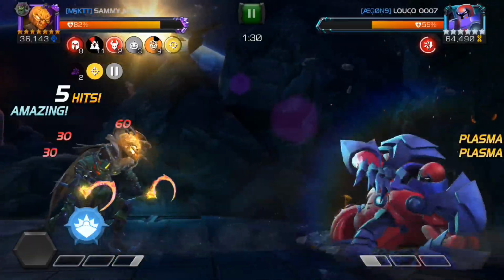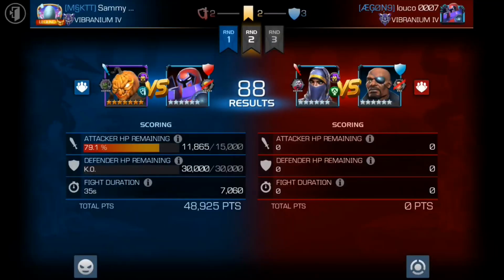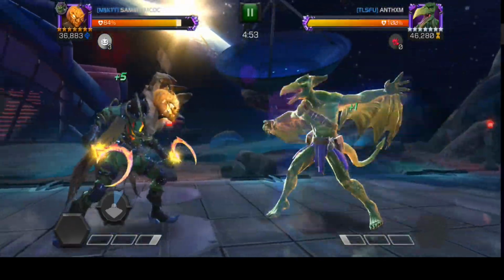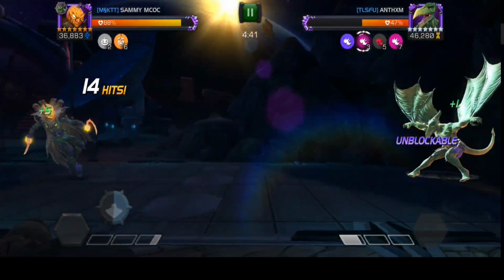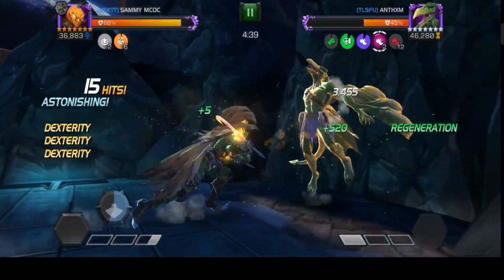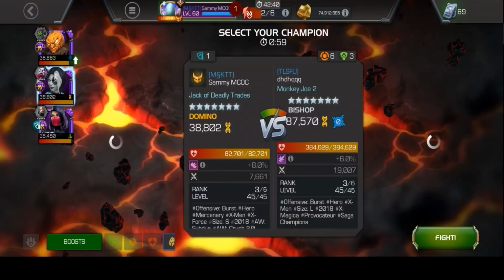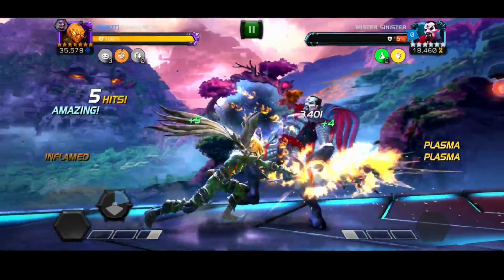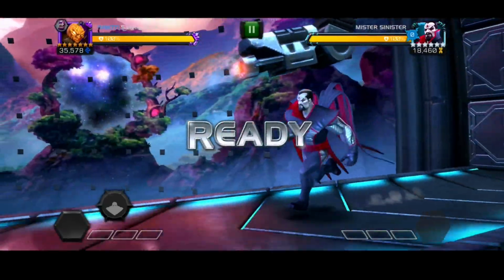RANK 3 JACK O'LANTERN Rank Up & Gameplay! AW + BG Showcase! Marvel Contest of Champions